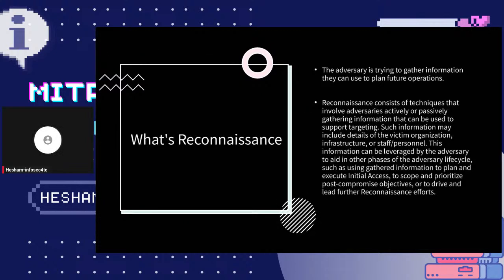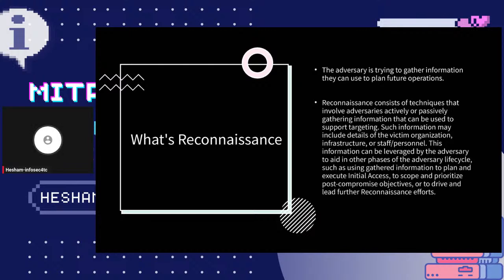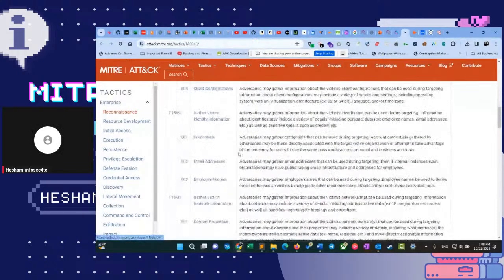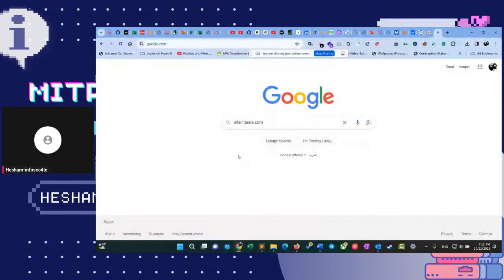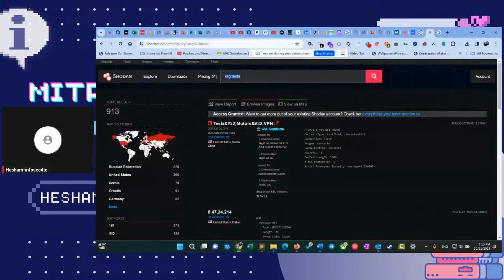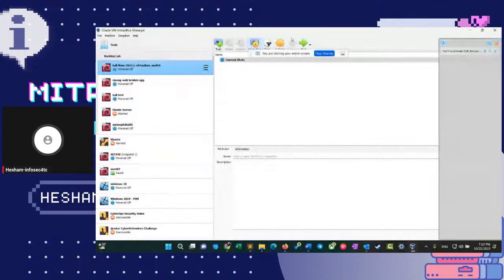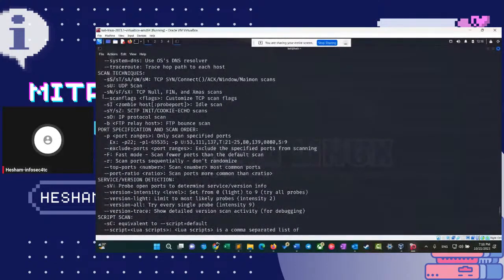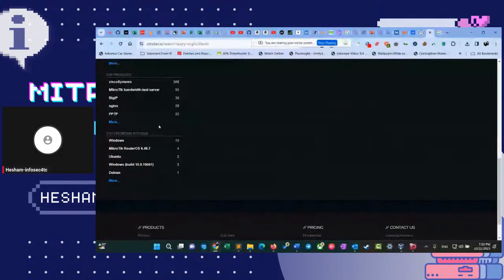🔴 MITRE ATT&CK: Reconnaissance - Active Scanning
Get ready for another thrilling episode of Red Team vs Blue Team: A Cybersecurity Showdown of Attack and Defense!

In this episode, we're exploring the stealthy world of Reconnaissance, the first phase of the cyber attack lifecycle. Join the formidable Red Team as expert Hesham Mahmoud demonstrates how to perform Active Scanning, a technique used by attackers to discover and map the target network's assets and vulnerabilities.

👨🏻‍🏫 Instructor: Hesham Mahmoud, Certified Red Team Expert

🗓️ Join us every Saturday, 12:00 PM (EST)